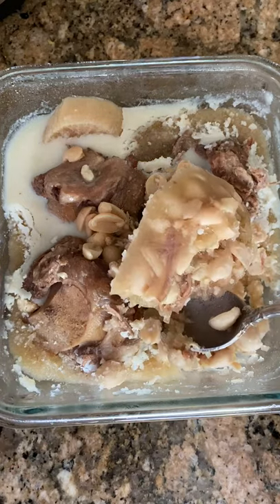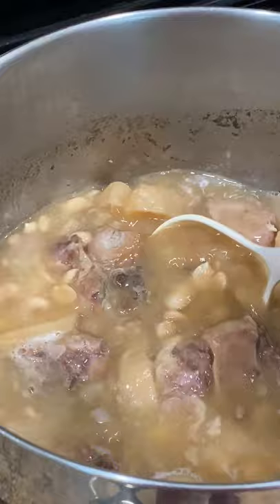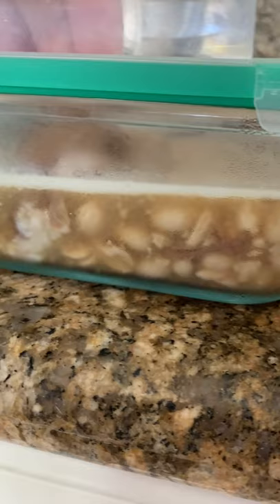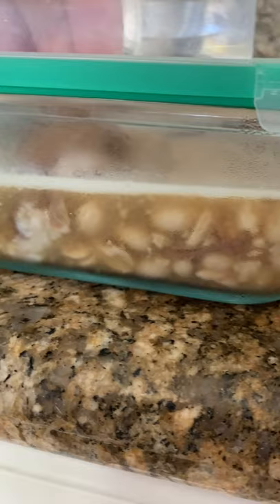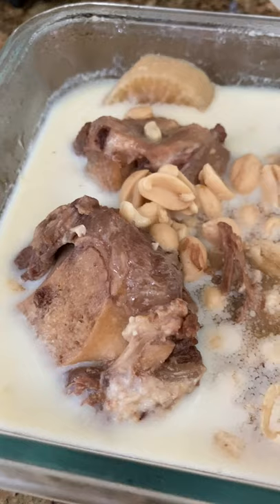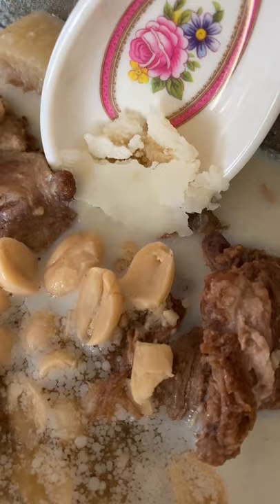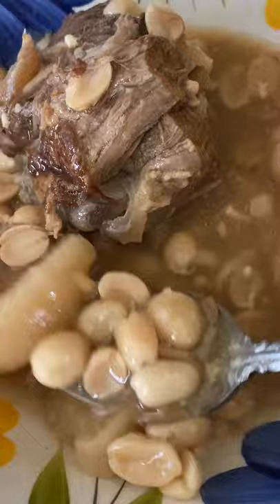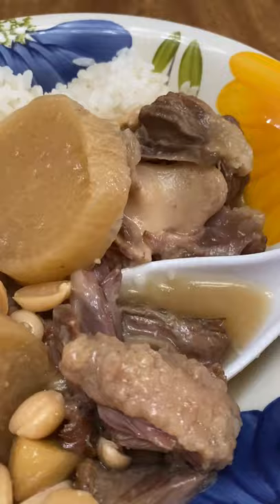Why did this soup turn into jelly!?